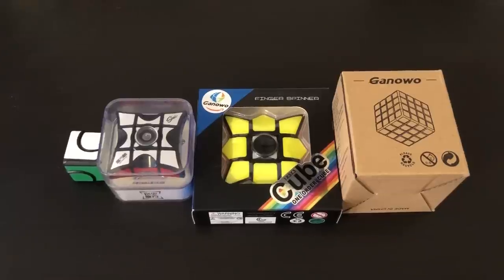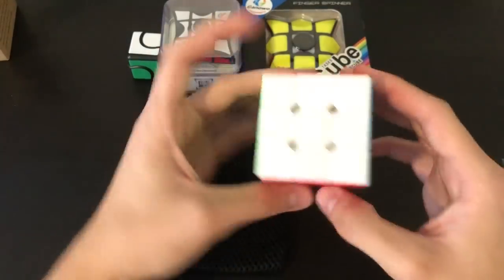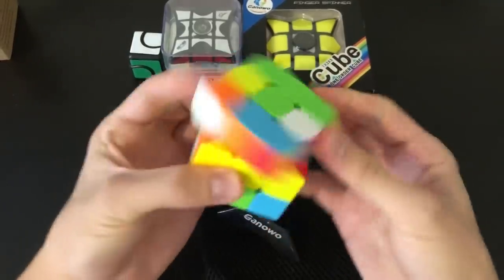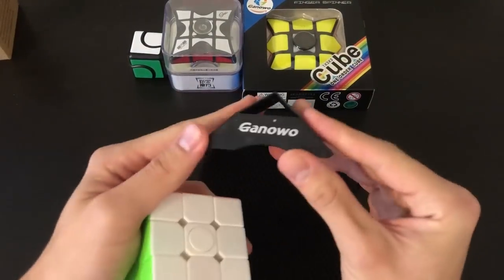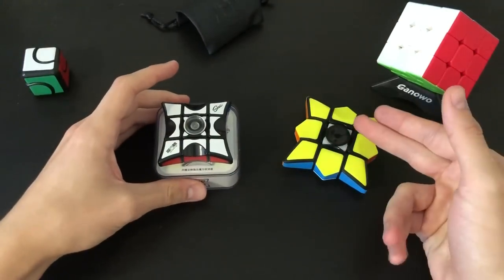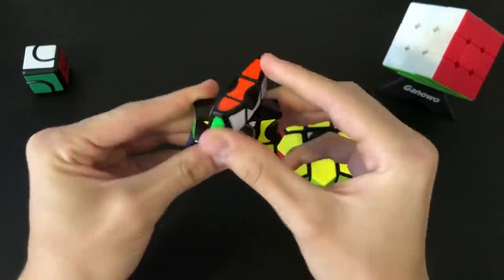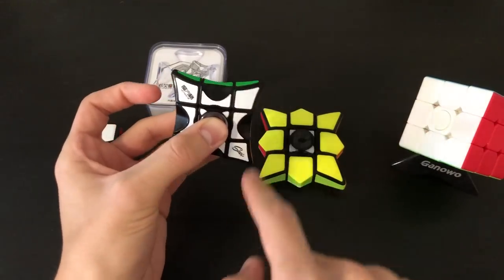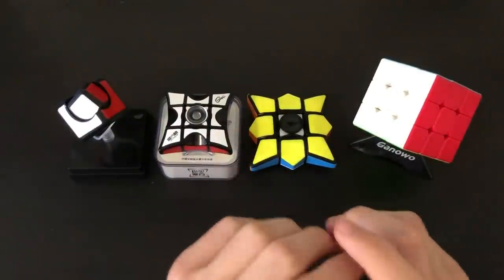Fidget Spinner Puzzles!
Thanks again to Ganowo for sending me their fidget puzzles and being very easy to communicate with :)

Turns out there may have been some contact between Nathan and Ganowo!